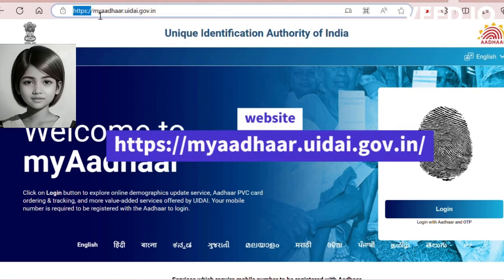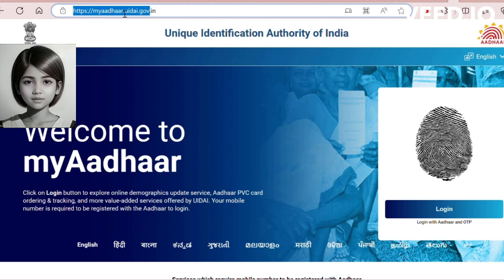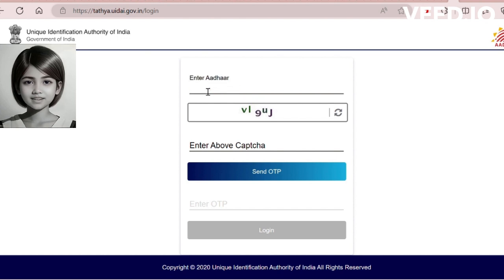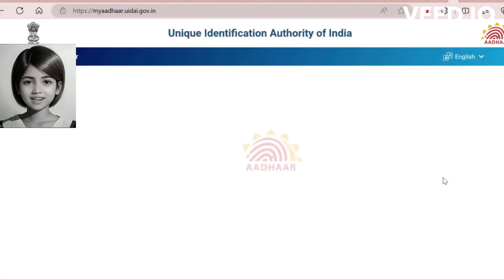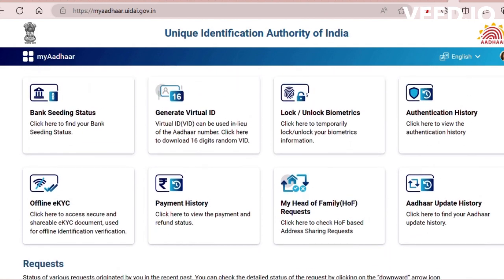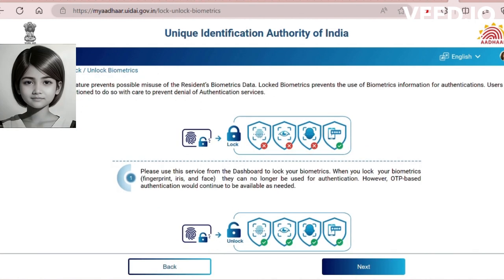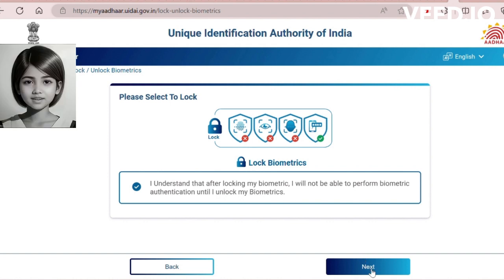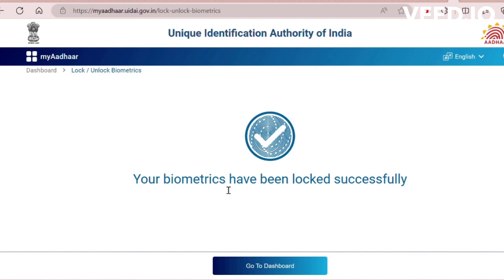Locking Aadhar Biometrics Online: Easy How-To Guide!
Protect your Aadhar biometrics from potential cyber threats by following our step-by-step guide on how to lock them online. In today's digital age, it's crucial to safeguard your personal information, especially with rising incidents of cybercriminals using Aadhar and fingerprints for unauthorized transactions. Learn how to take control of your security and keep your biometrics safe with our comprehensive tutorial.

Here are the steps to lock your Aadhar biometrics online for added security:

2. Enter Your Aadhar Number: Enter your 12-digit Aadhar number in the designated field on the webpage.
3. Receive an OTP (One-Time Password): To verify your identity, you'll receive an OTP on your registered mobile number. Enter this OTP in the provided space.
4. Lock Your Biometrics: After entering the OTP, you will see your Aadhar dashboard page.
5. Find the 'Lock/Unlock Biometrics' Option: Look for the "Lock/Unlock Biometrics" option on the UIDAI website. [in app, It's usually found under the "Aadhar Services" or "Aadhar Authentication" section.]
6. Confirm the Biometric Lock: Read the information and click next. Confirm and click next again to ensure that you want to lock your biometrics and proceed.